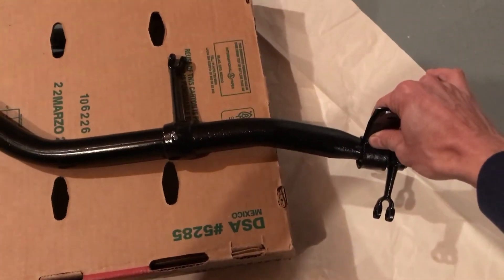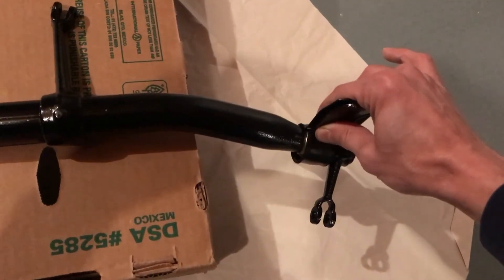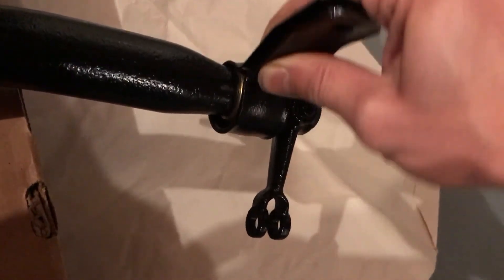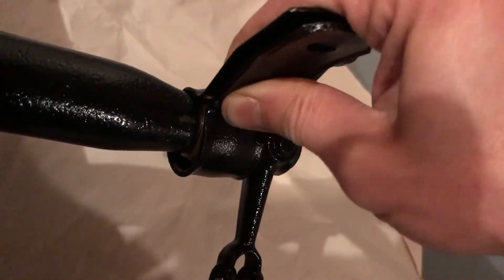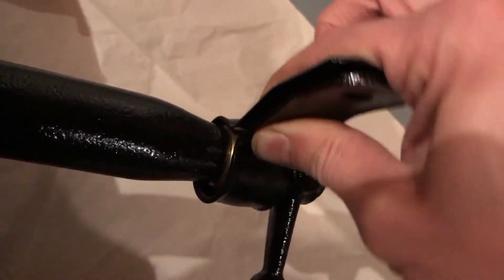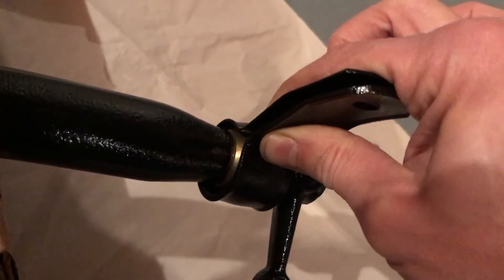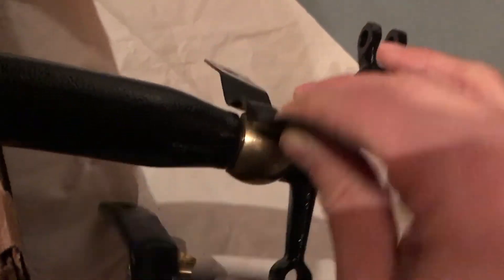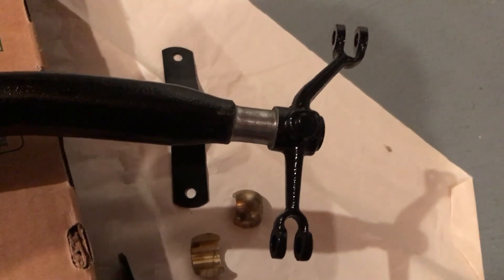Model A Service Brake Cross Shaft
Demonstration of the bearing and bracket function and movement.